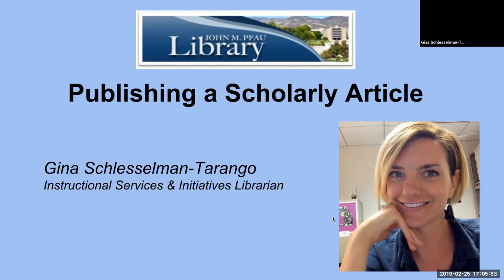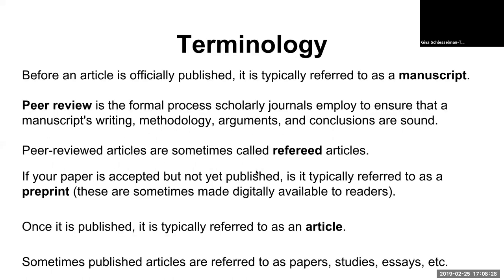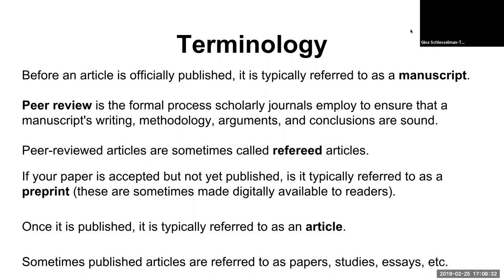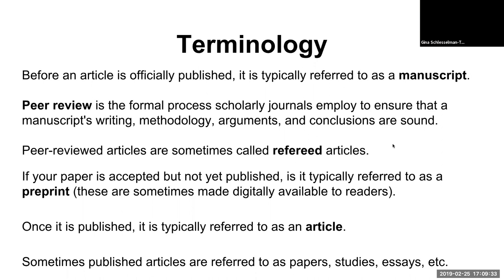Publishing a Scholarly Article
Recording from February 2019 workshop. Curious about what it takes to turn that paper or thesis into a journal article? This hour-long online workshop takes a look at how publishing works, including choosing the right journal, the peer review process, and what to expect if and when your manuscript is accepted for publication.